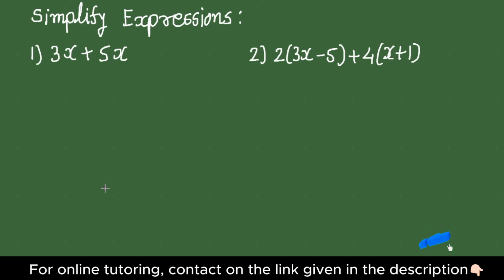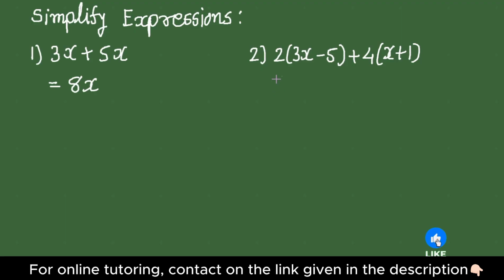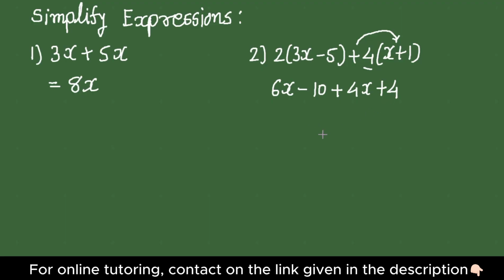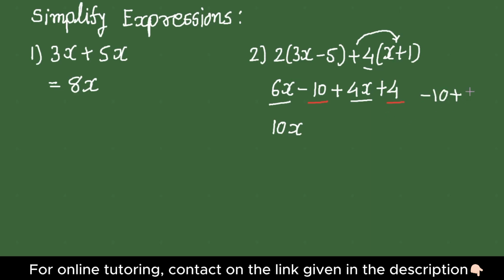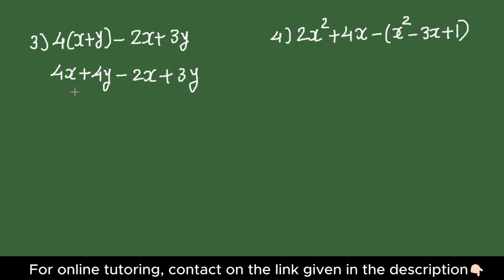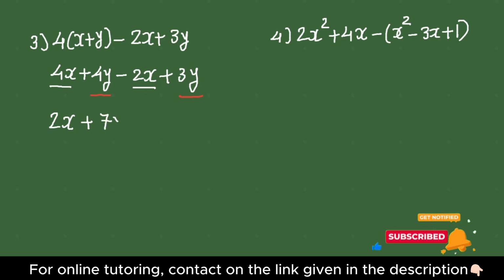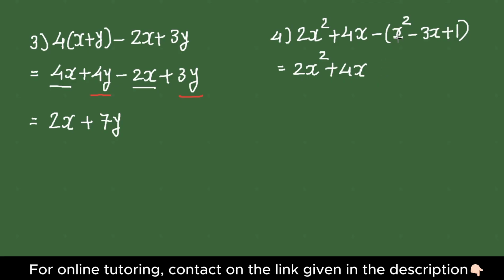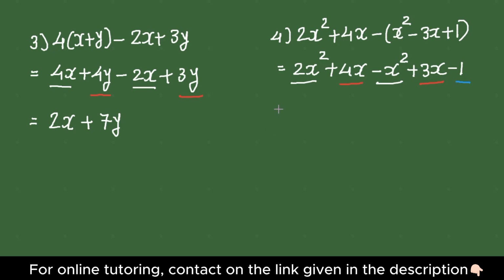The Trick to Simplifying Any Expression EASILY!!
In this video, I explain how to simplify algebraic expressions by combining like terms, perfect for anyone learning algebra. We go through various examples, making this an ideal algebra lesson for beginners. This approach helps build a strong foundation in maths.